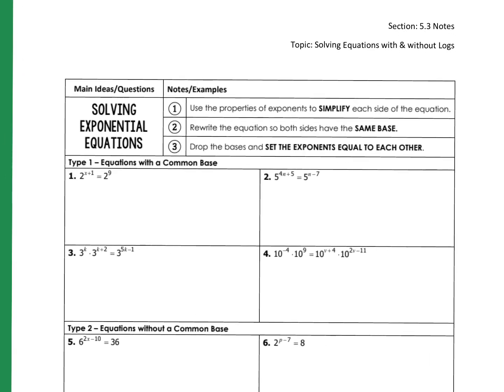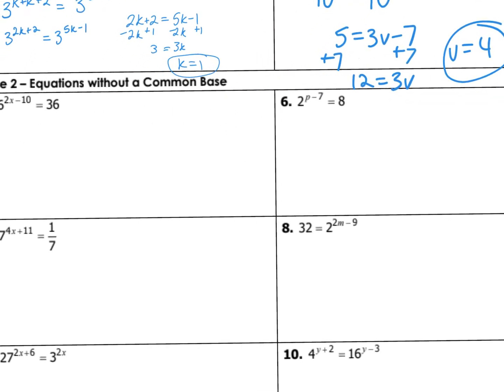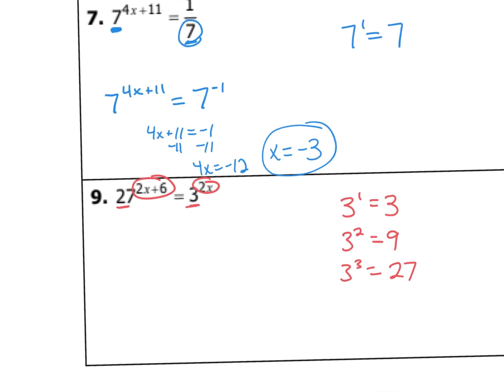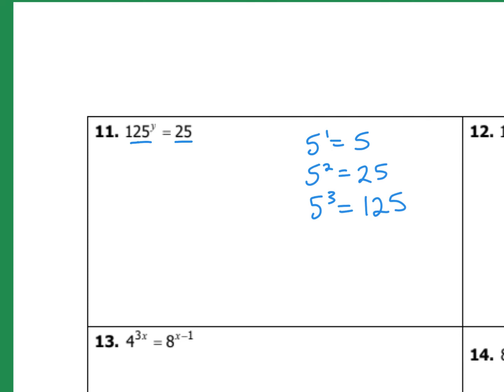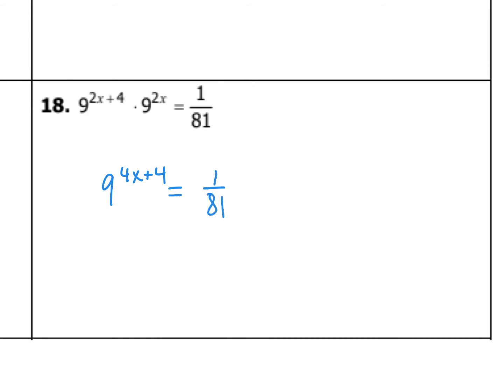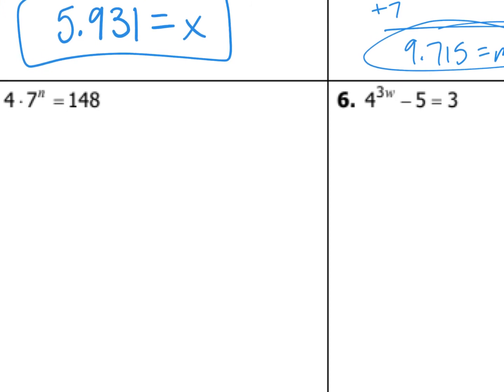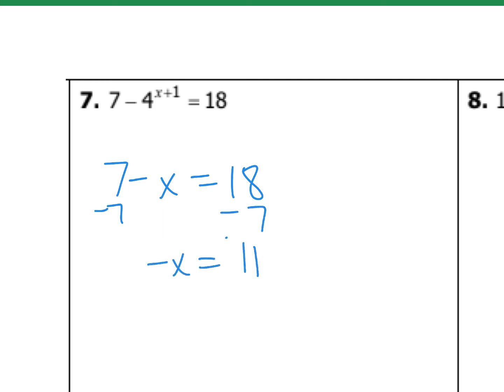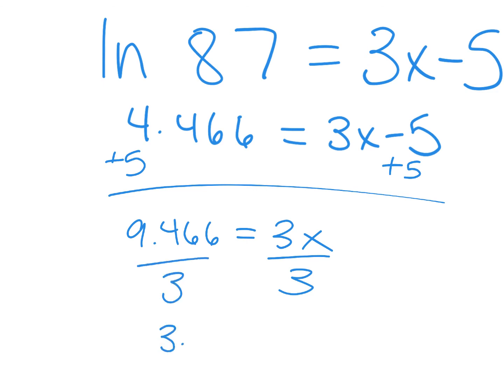5.3 Notes (Equations with Logs) 1.mp4